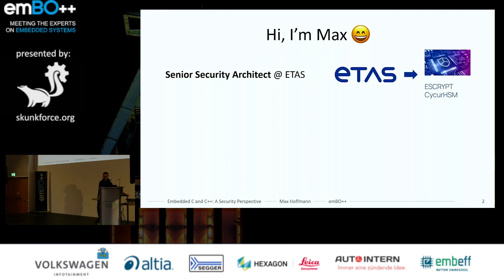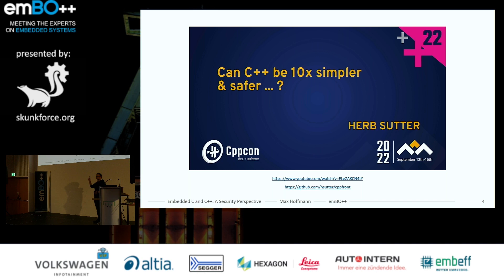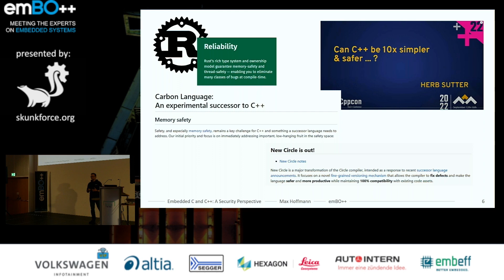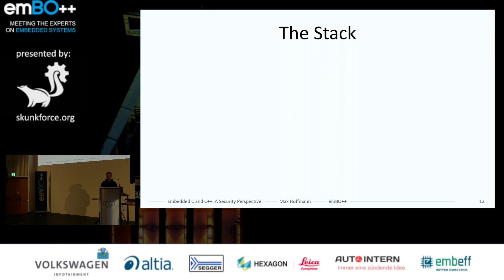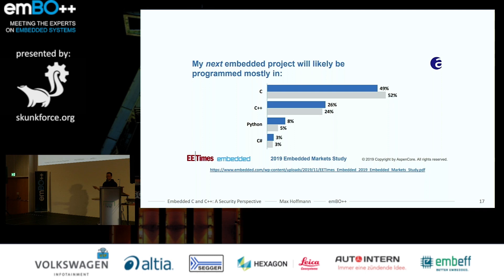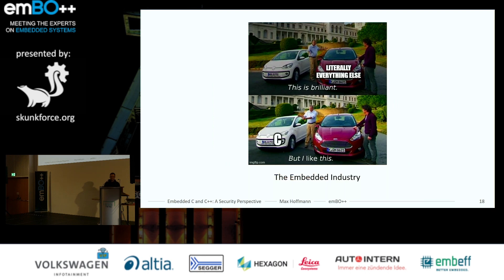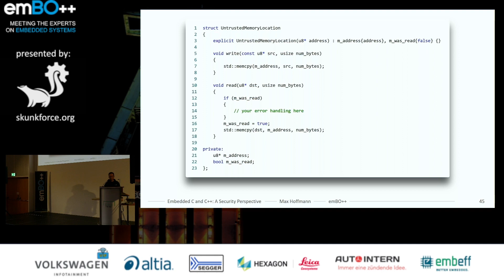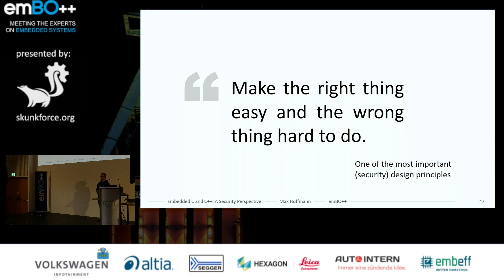Max Hoffmann - Embedded C and C++: A Security Perspective - emBO++ 2023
For decades, C was the primary language for development on embedded systems and is still the language of choice in many new projects. However, even with these decades of knowledge and myriads of highly skilled developers, basic security vulnerabilities are still commonly found. Even worse, their root causes mostly boil down to the same recurring issues like buffer overflows or insecure handling of user input. One reason that such issues still show up is that the C language does not provide straightforward mechanisms to guard a developer against accidental mistakes. To make things worse, unlike functional bugs, security issues can often not be found by established testing methods.

In this lightning talk, we will explore C++ from a security perspective and see how many of the recurring security problems in embedded C projects can be systematically avoided using C++ language features.

Max Hoffmann is a Senior Security Architect at ETAS, responsible for the security of market-leading automotive hardware security module CycurHSM. He got his Ph.D. in hardware security at the Ruhr University Bochum in association with the Max Planck Institute for Security and Privacy at the research group of Professor Christof Paar. With a passion for teaching, he is still involved at the university as an external lecturer to shape the next generation of cybersecurity professionals.